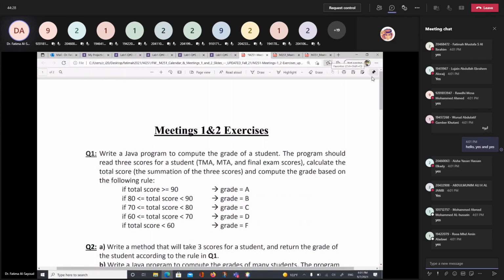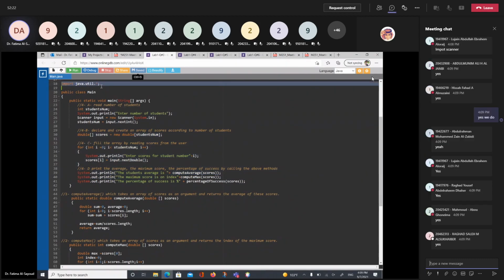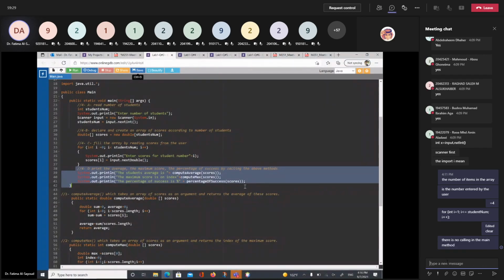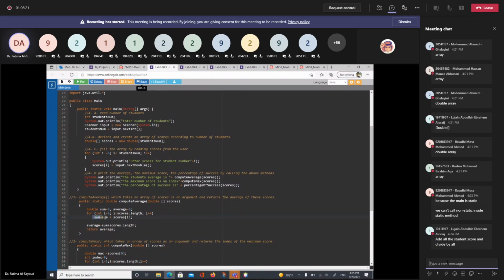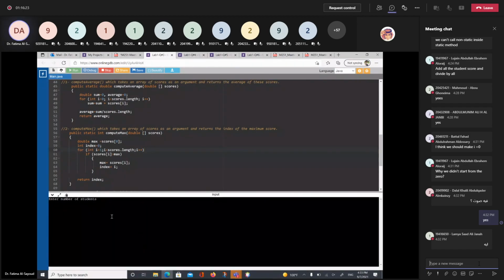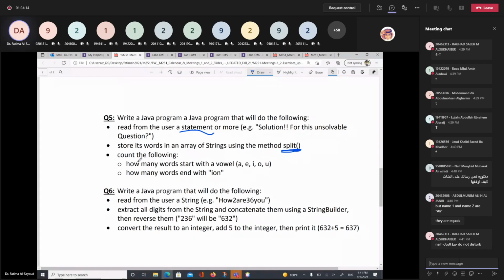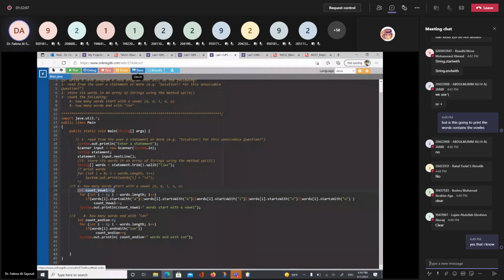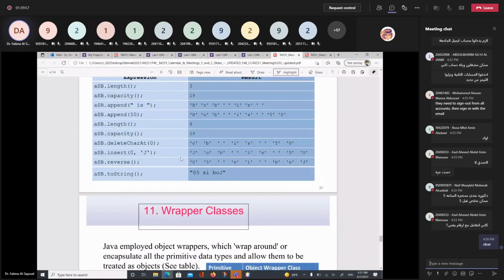M251 — LAB 2 — Dr.Fatimah Alsayoud